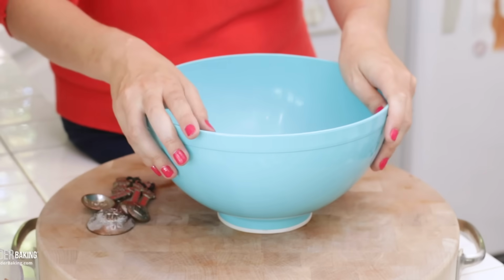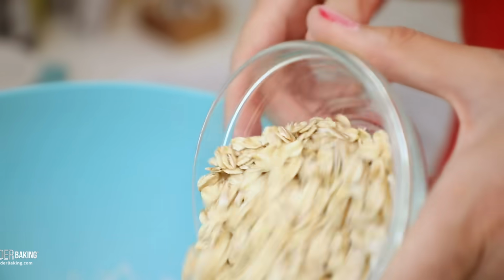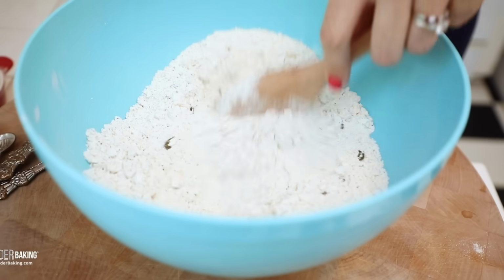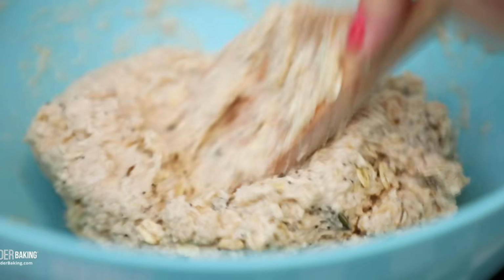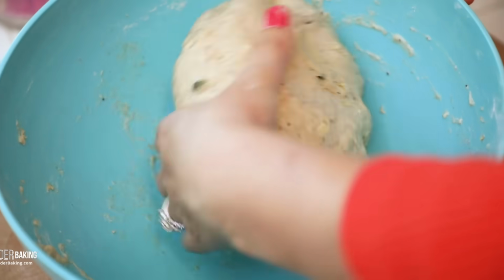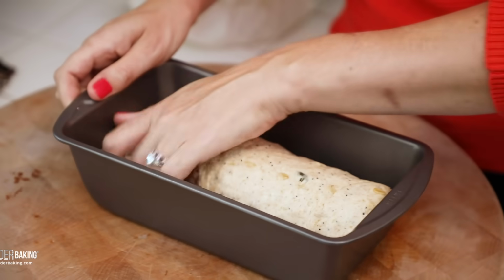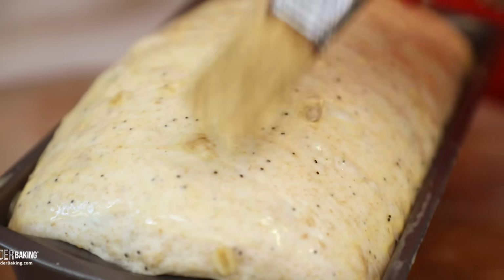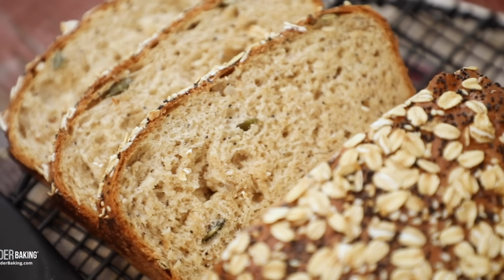How to Make Super Soft Whole Wheat Bread for Sandwiches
There’s nothing better than sliced, soft Whole Wheat Bread perfect for sandwiches, toast, and more!